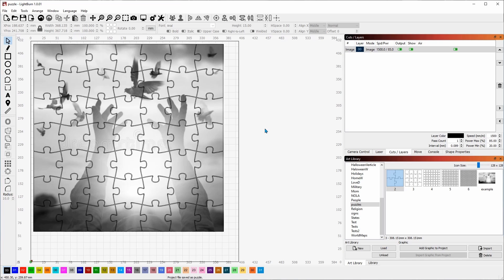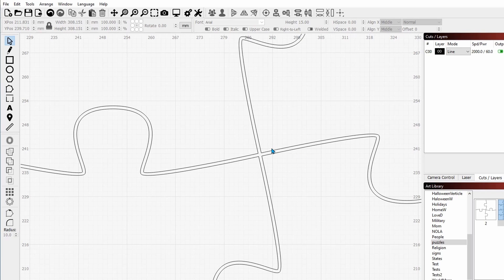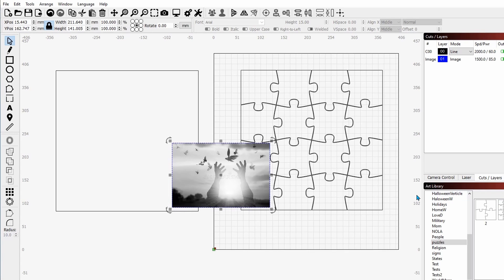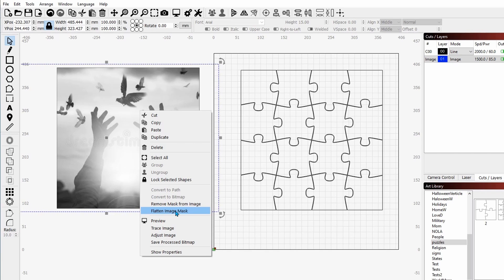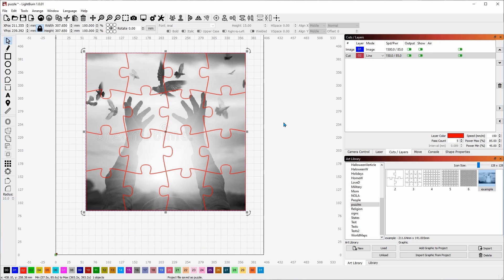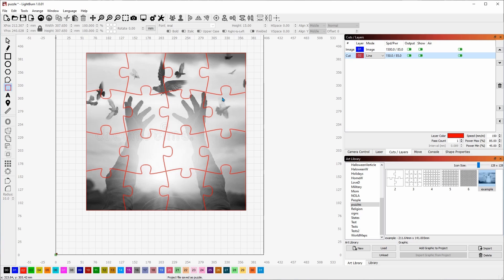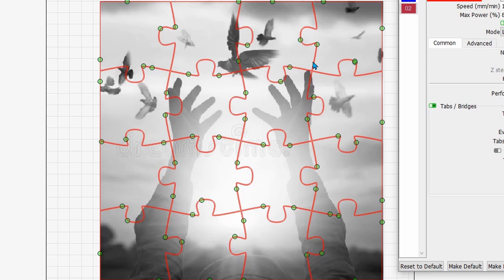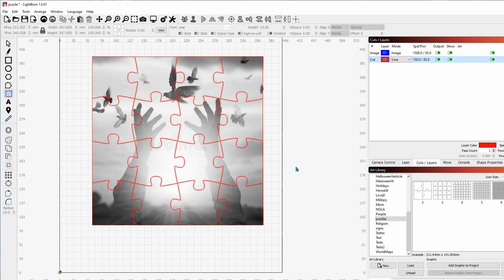🧩 Making a Laser Cut Puzzle in Lightburn!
➡️ Click on Show More↙️for the *download* and other Links!

▶️ Here is a link to download the ZIP package with the FREE Lightburn Art Library:
_(NOTE: I no longer use the double lines in my puzzles.)_

➡️ Pre-Cut Leather - 3" x 48" - 1 Strip - $16.95

Ortur Laser Master 2 Metal Enclosure, for LU1-2, LU1-3, LU1-4, LU2-4, OLM2-S2-SF:

Steel bed for my other laser:
"Punk Spikes" for the steel bed:

10-pack of Acrylic, 5x7 clear

60 Pack of thin wood rounds